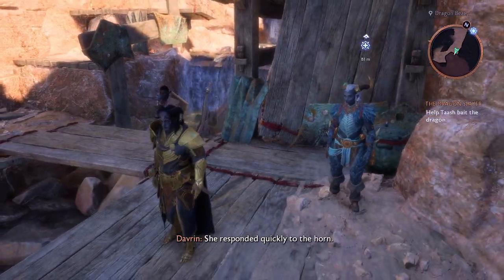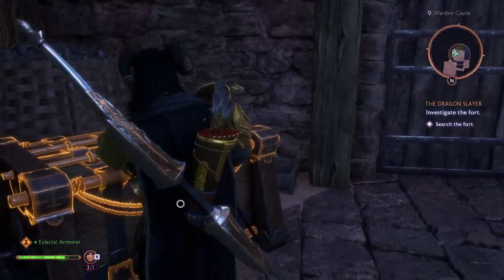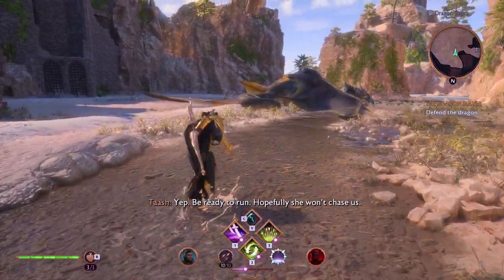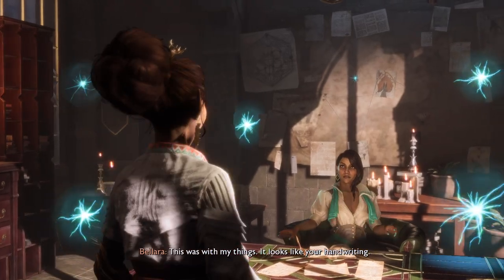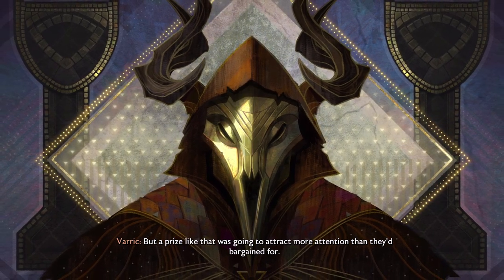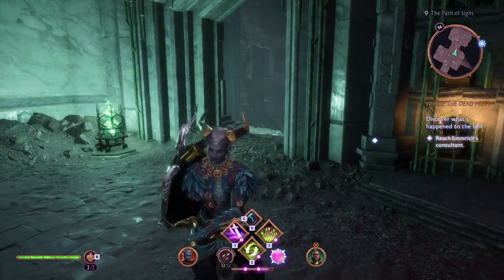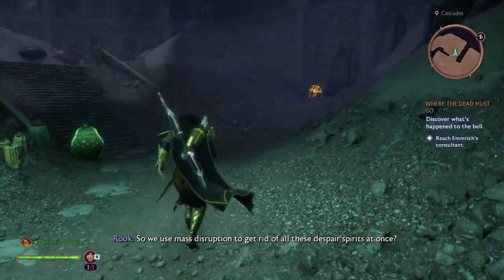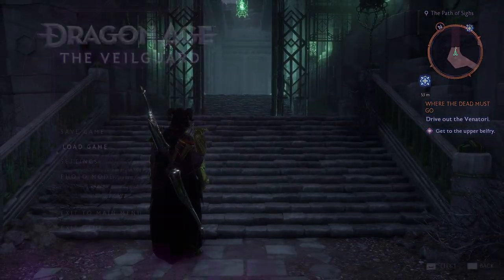DRAGON AGE THE VEILGUARD Gameplay Walkthrough Part-10 NG PC (HINDI + ENGLISH)